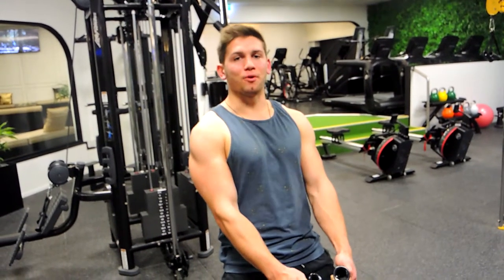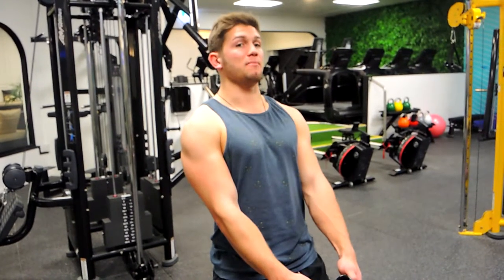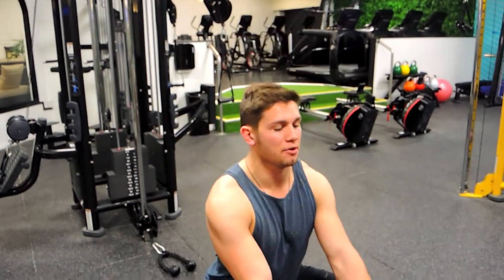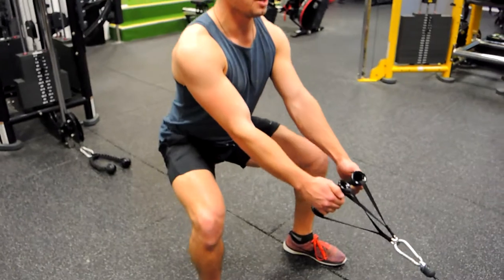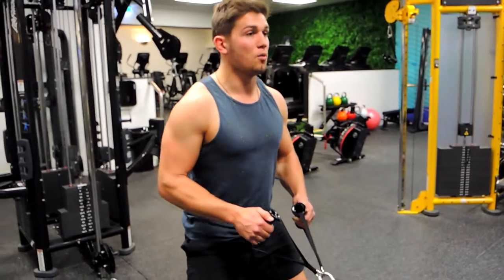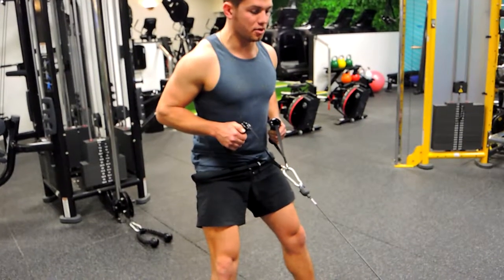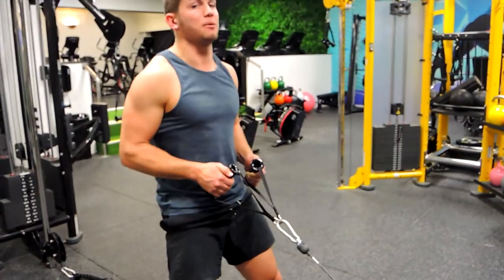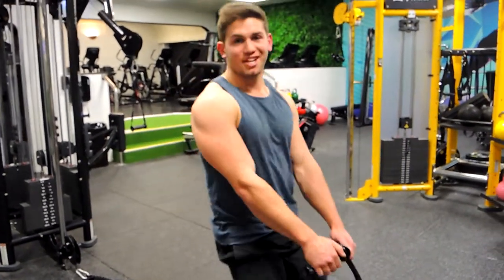Squat to Cable Row